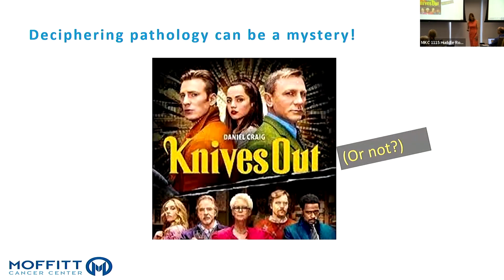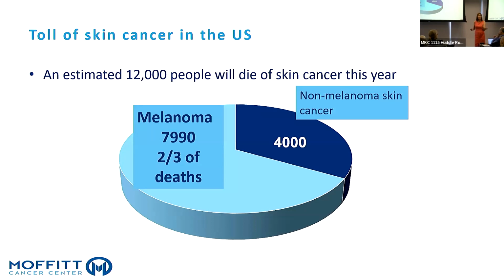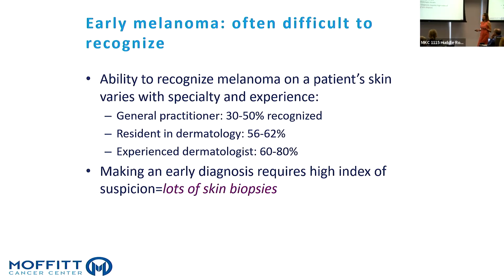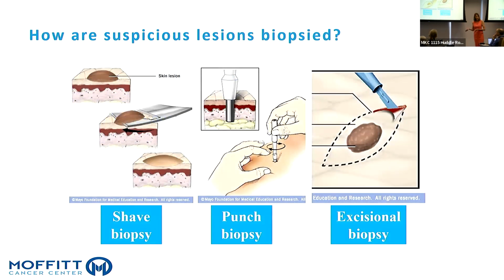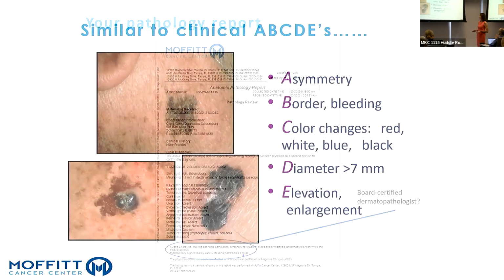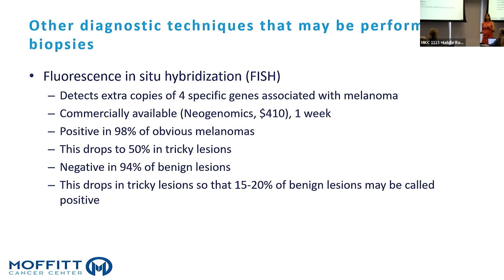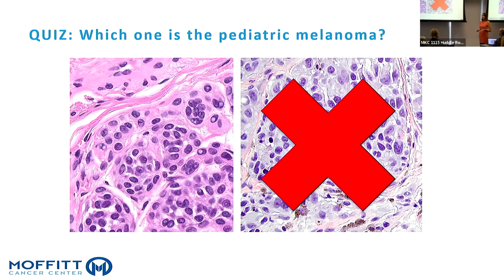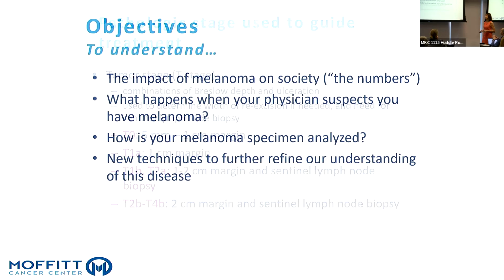Understanding your Pathology Report and the Implications for Treatment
Jane Messina, MD
Vice Chair, Anatomic Pathology
Moffitt Cancer Center

A pathologist is a doctor who diagnoses diseases by looking at tissue from the body. Samples of your melanoma tissue, removed during surgery or biopsy, will be sent to them to review under a microscope. The pathology report goes over all of their findings. This report has important information about the tumor. This is used to make treatment decisions for you. You should ask for a copy of this report to keep in your personal medical files.